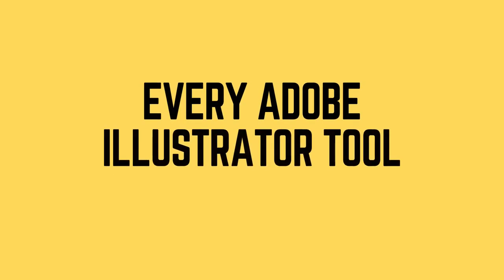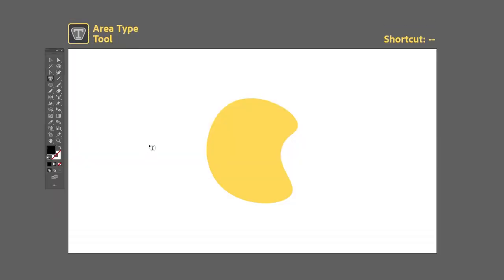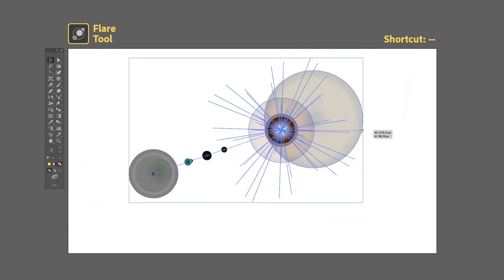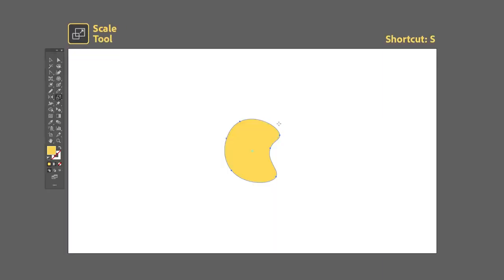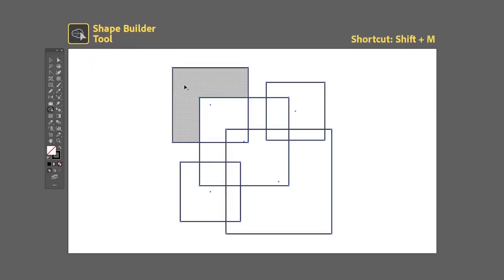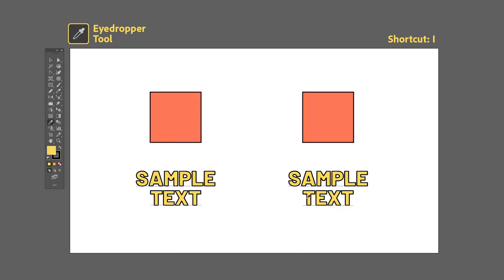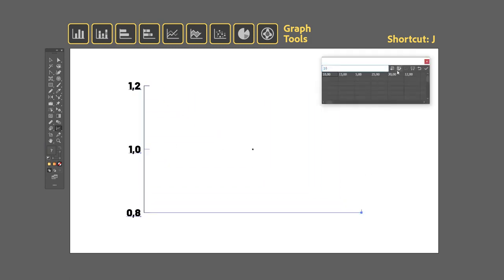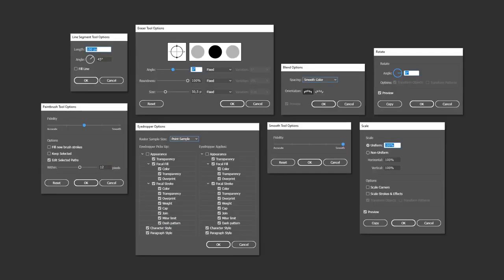Unbelievable Things You Never Knew About Adobe Illustrator Tool Explained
Adobe Illustrator has a total of 87 different tools, and in this beginner tutorial I'll show you how to use every tool there is, from the well known ones like the Selection Tool, the Pen Tool and the Type Tool, to the forgotten ones that you never heard before, like the Symbol Sprayer and the Slice Tool. This Illustrator tutorial will also show you some tips and tricks that will help you improve your design skills and speed up you workflow in Illustrator.
Adobe Illustrator is a software to create vector art for graphic design, web design, UI and so much more. With over 20 years of updates and upgrades, it has accumulated a wide range of tools and functions, which can be overwhelming at start, but with a few tutorials like this one, you'll be creating amazing art in no time!

🏆 My Goal 🏆